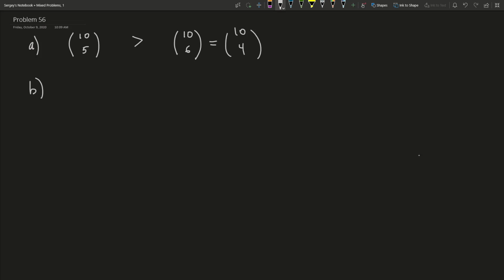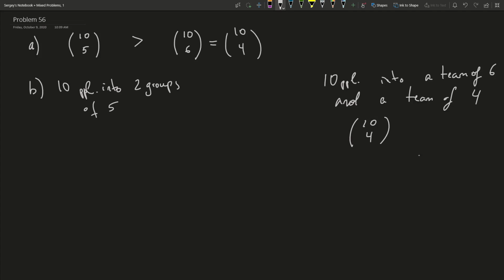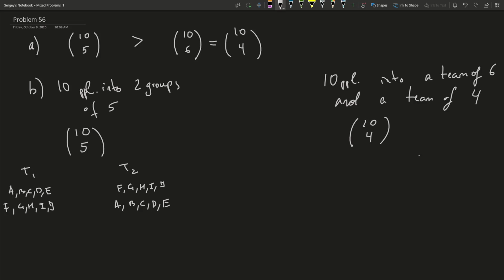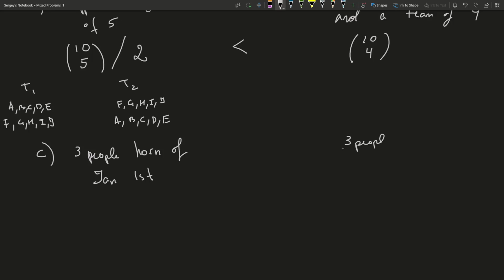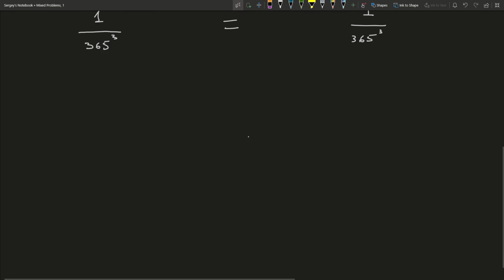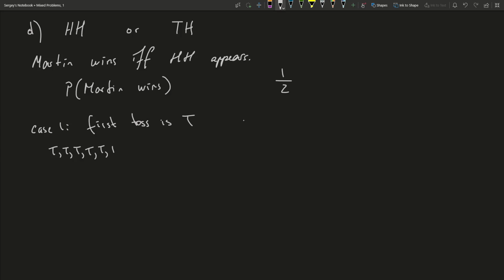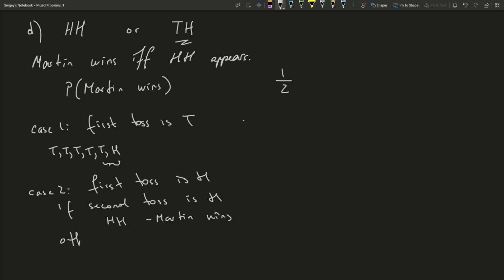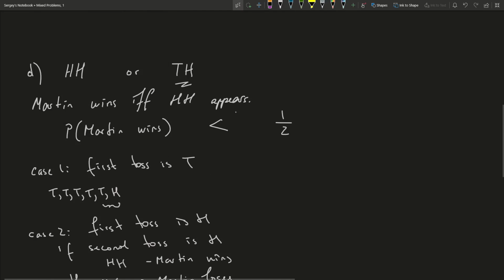Section - Introduction To Probability - Mixed Problems - Problem 56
Solving Mixed Problems - Problem 56 from "Introduction to Probability" by Joseph Blitzstein and Jessica Hwang.